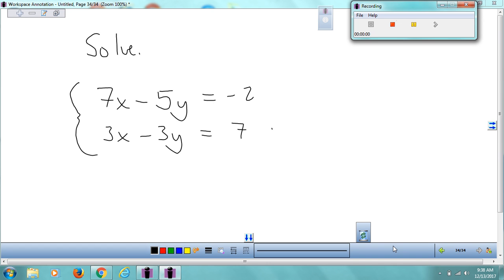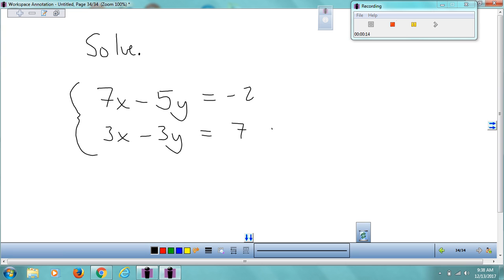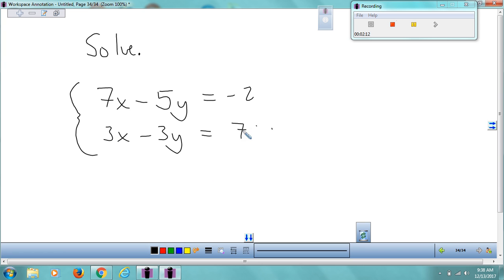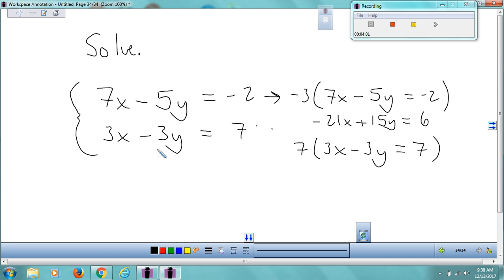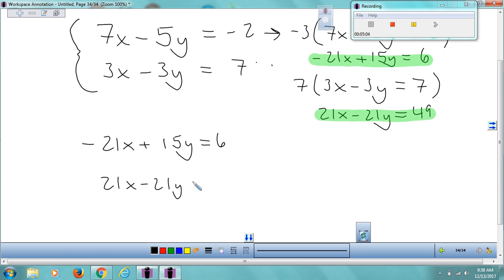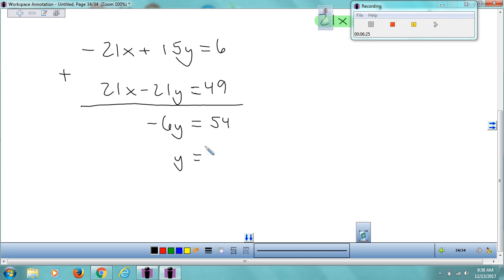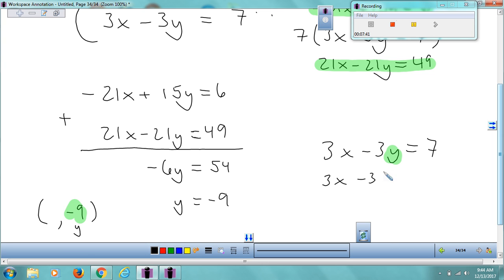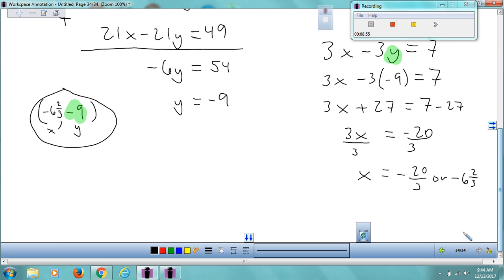Elimination Method(difficult)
Elimination Method where one equation needs to be modified.